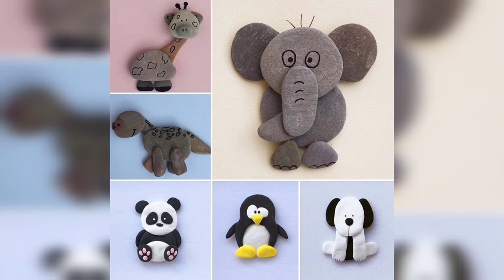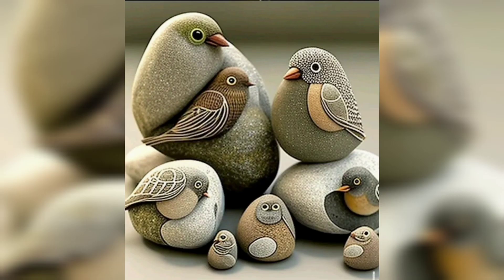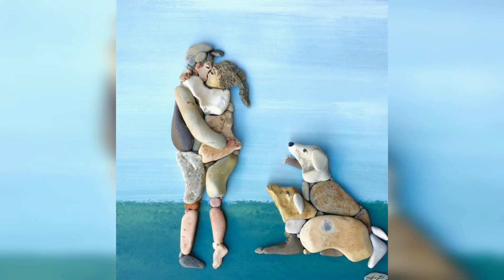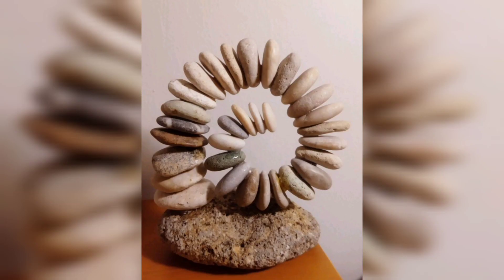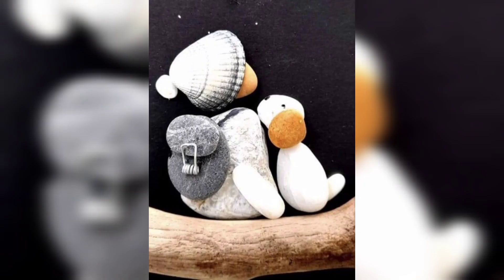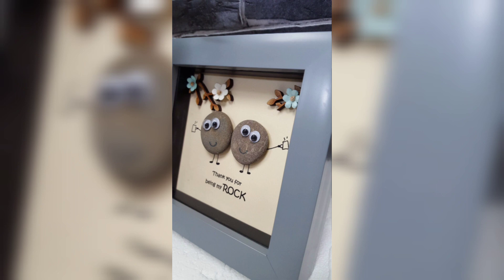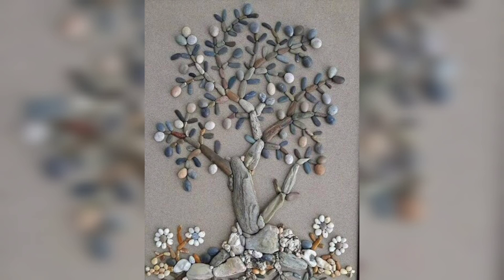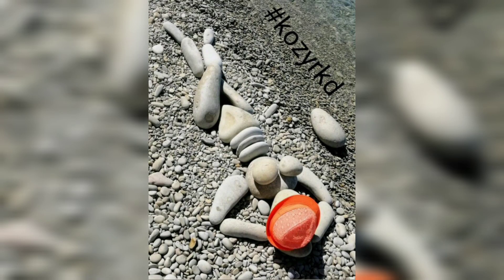Diy Pebble and stone art | Diy Rocks decorating ideas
pebble stone diy
diy pebble stone walkway
diy pebble stone patio
diy pebble stone wall
diy pebble stone garden
diy rock decorating
diy aquarium rock decorations
diy rock painting
diy rock painting ideas
diy rock decor ideas
diy rock crafts
diy rock decor
diy rock painting kit
diy Pebble stone art
pebble stone craft ideas
how to make pebble stone at
home
pebble stone art
how to make pebble stone
pebble stone painting
pebble stone
pebble stone flooring
pebble stone garden design
pebble stone wall
pebble stone decoration
pebble stone art
pebble stone recipe
pebble stone beach
pebble stone tiles
pebble art
pebble art ideas
pebble art painting
pebble art for beginners
pebble art tutorials
pebble art stone painting
pebble art on canvas
pebble art painting ideas
pebble art for kids
pebble art frames
stone art
stone art painting
stone art ideas
stone art in got talent
stone artist
stone art and craft
stone art painting ideas
stone art design
stone art waterfall
stone artist got talent